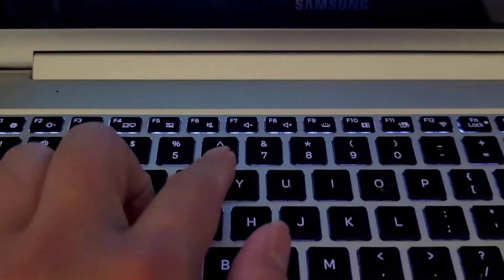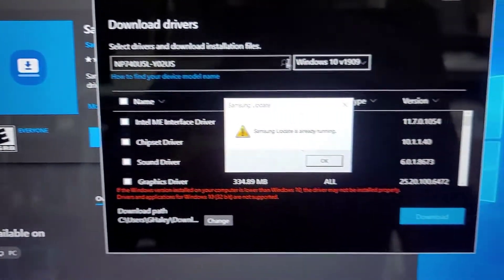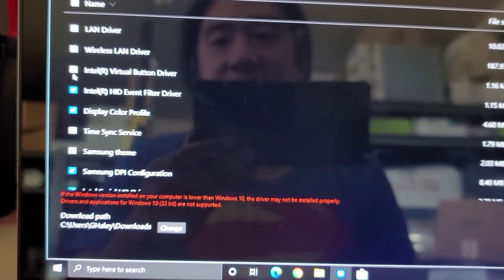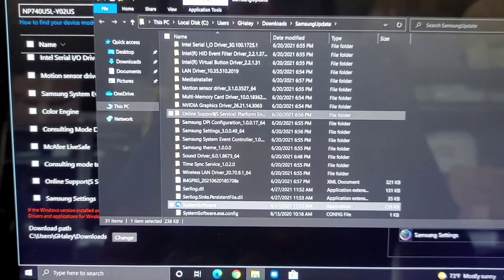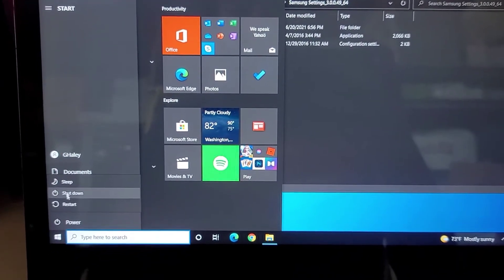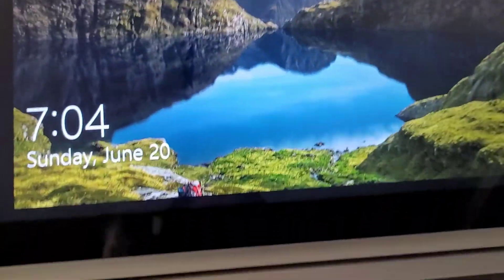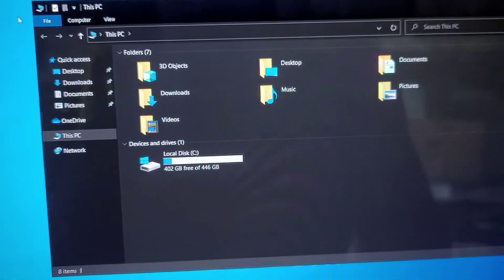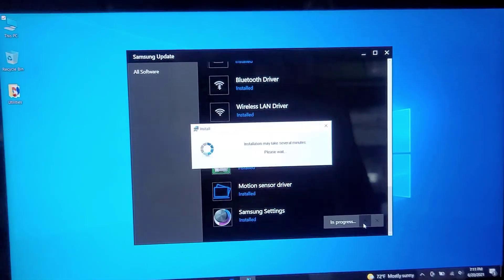Samsung Notebook Laptop Keyboard Hotkey Hotkeys Hot Keys Backlight Driver Software Repair Fix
I show how to fix the Samsung Notebook Laptop Keyboard Hotkey Hot key Hotkeys Hot Keys Backlight Driver Software Problem in Windows 10

Mail:
It's Binh Repaired
1288 N Hillview Dr.